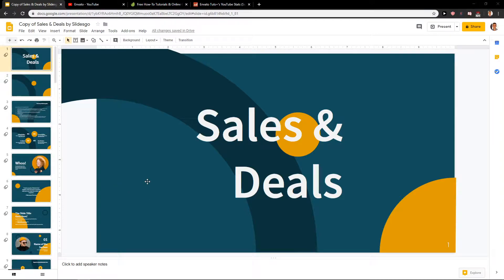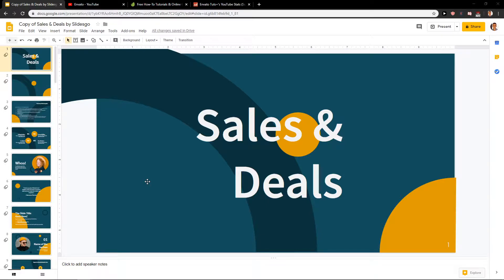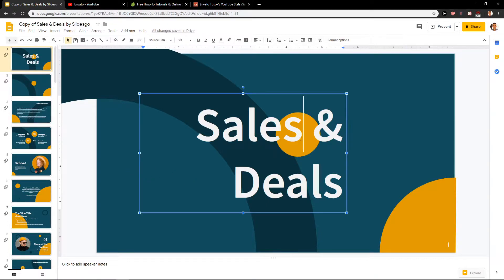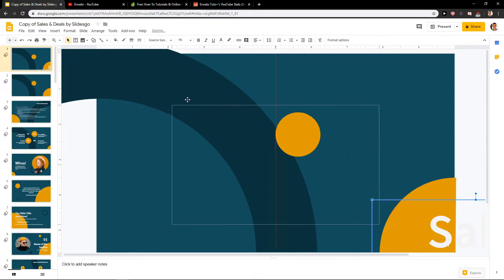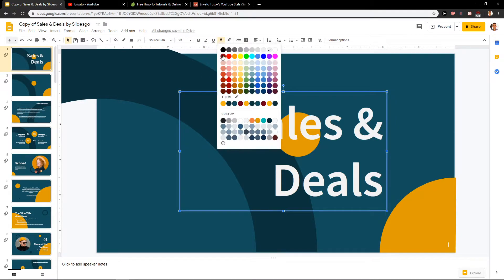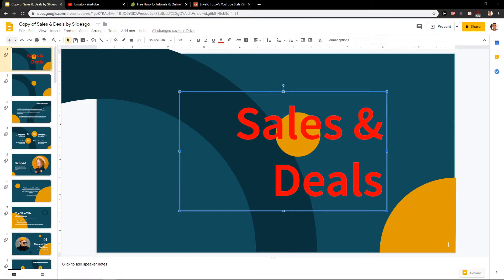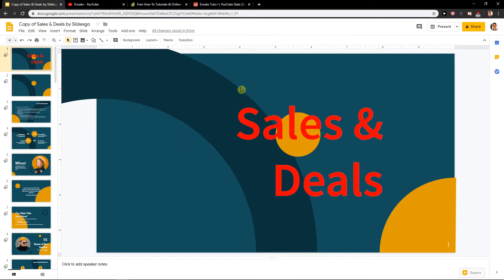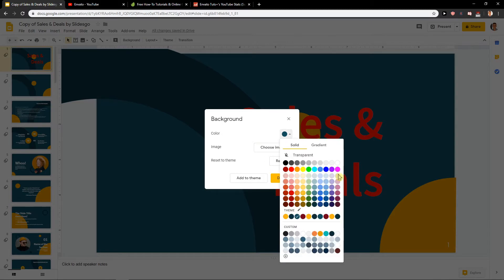How To Change Text Color in Google Slides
In this video you will learn How To Change Text Color in Google Slides

 , transferwise ‏‏‎ ‎

GET AMAZING FREE Tools For Your Youtube Channel To Get More Views:
Tubebuddy (For GROWTH on Youtube):